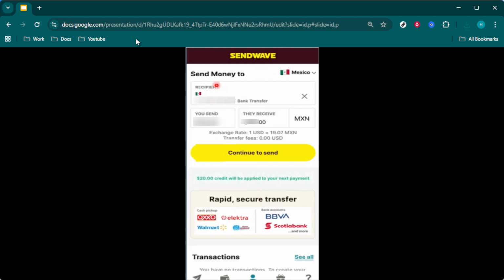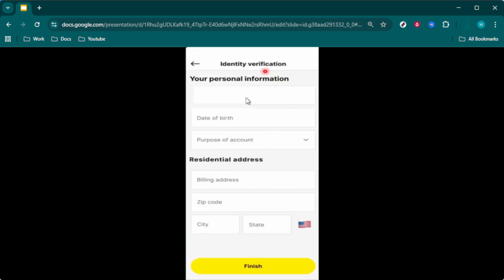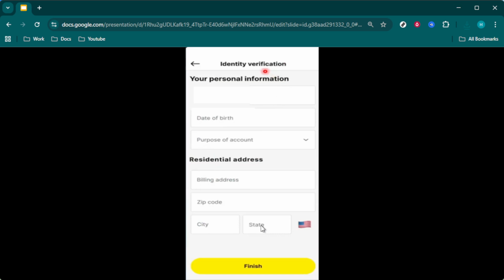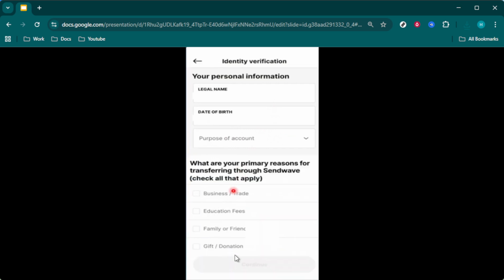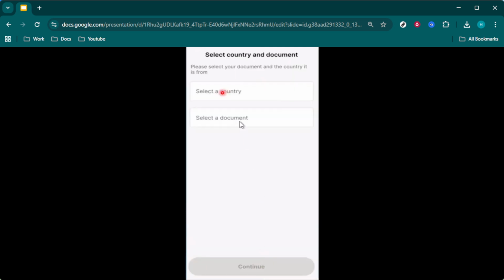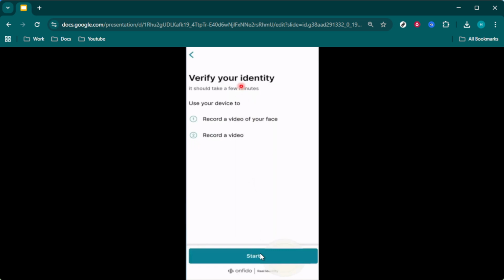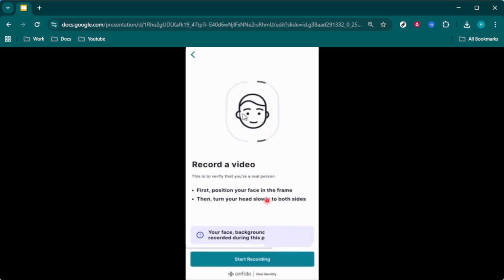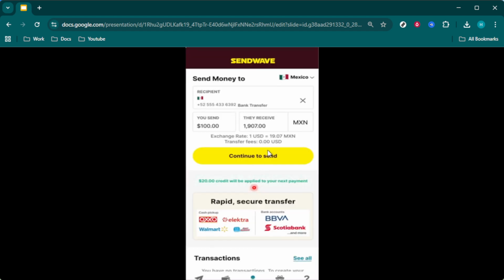How To Receive Money On Sendwave | Step by Step Guide (2025)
Want to learn how to receive money on Sendwave in 2025? 💸 This step-by-step guide will show you exactly how to accept transfers quickly, safely, and easily. Perfect for beginners who are new to Sendwave or need a complete walkthrough!

✅ In this video, you’ll learn:
How to set up your Sendwave account to receive money
Step-by-step process to accept incoming transfers
How to link your bank or mobile wallet for receiving funds

Tips to ensure smooth and secure transactions

Common mistakes to avoid when receiving money

Sendwave makes receiving money simple, fast, and reliable. By the end of this tutorial, you’ll be ready to receive money anytime with confidence.